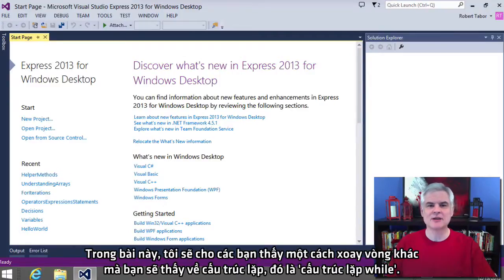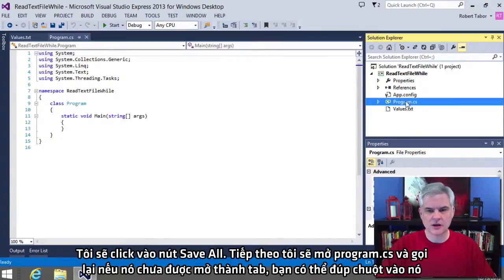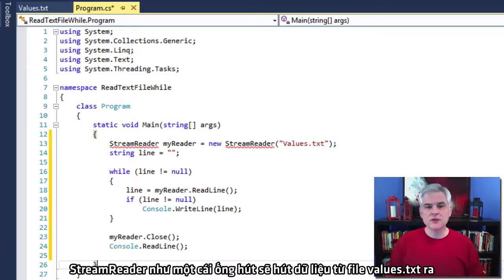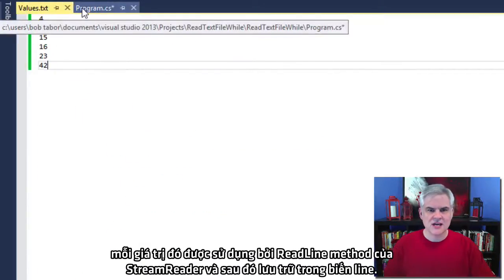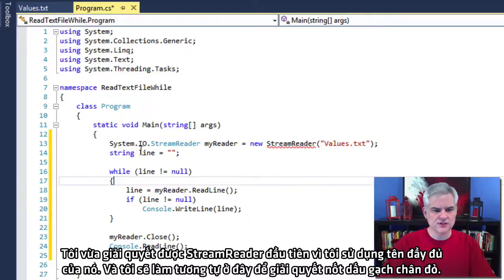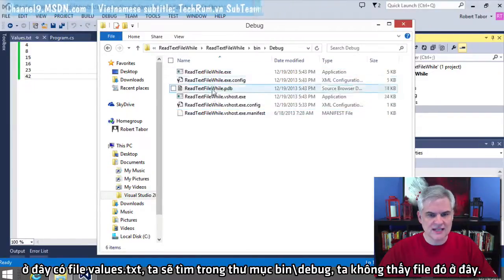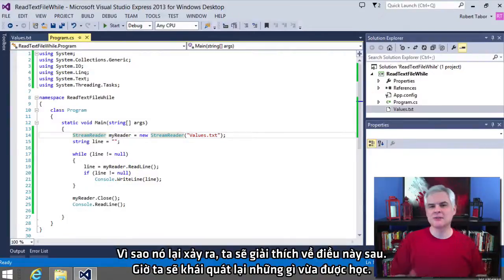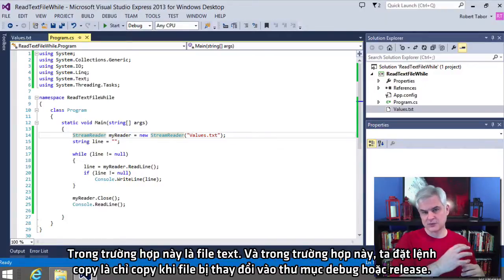Bài 11: Cấu trúc lặp While và đọc dữ liệu từ file text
Video was translated to Vietnamese by TechRum.vn SubTeam.